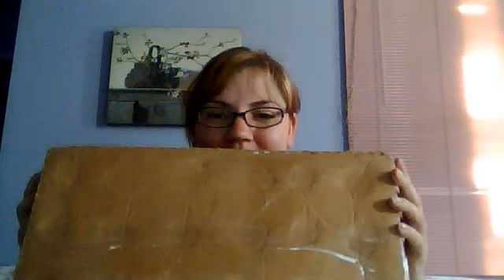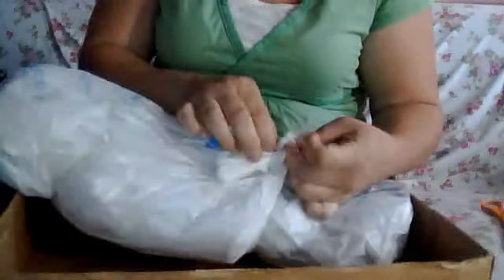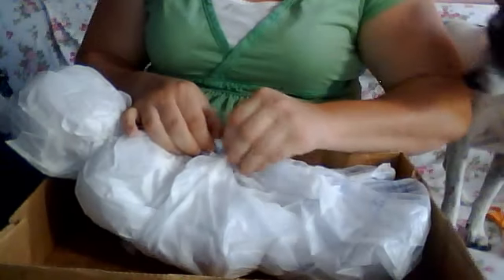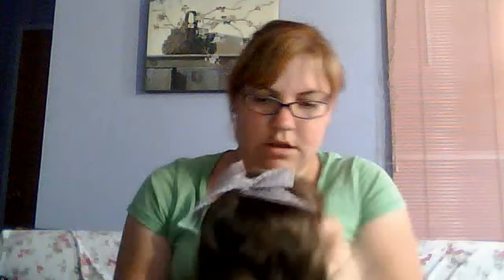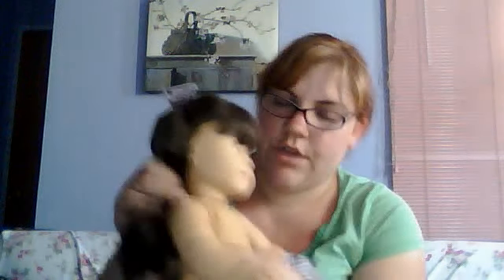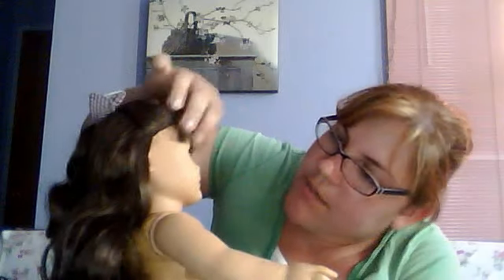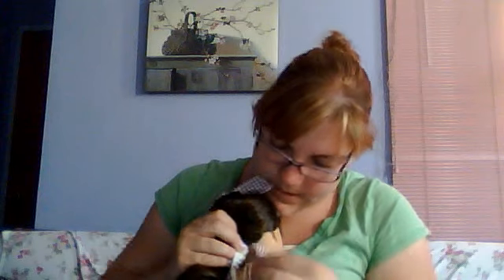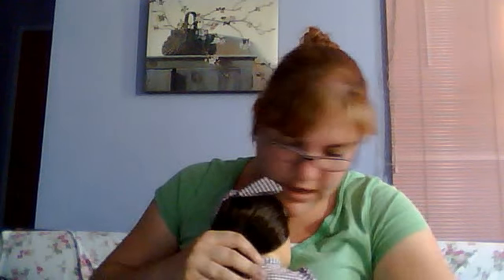New?PC Ebay doll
guess who she is.